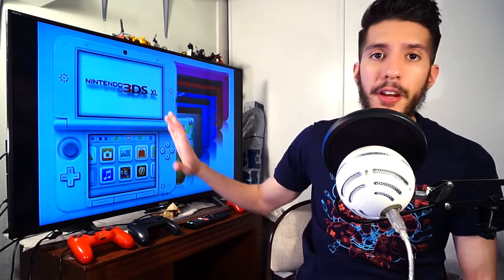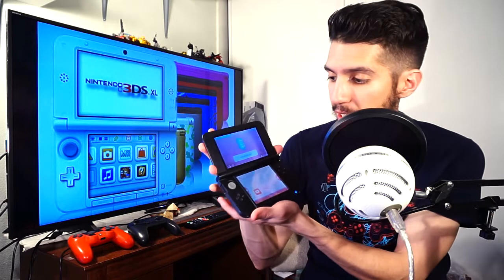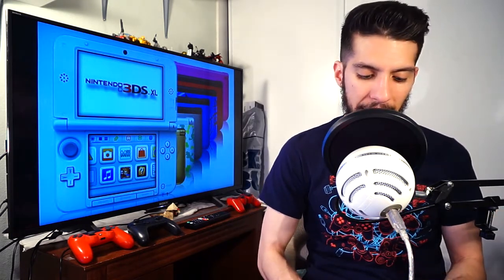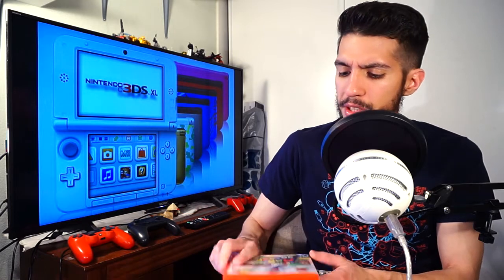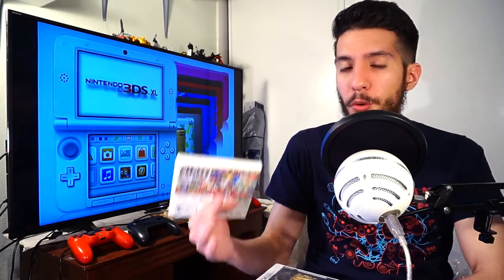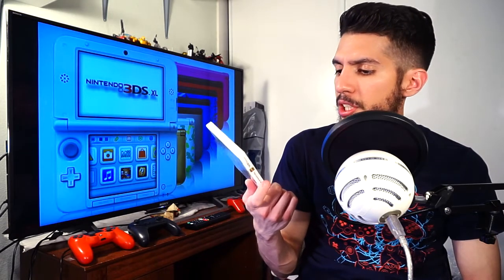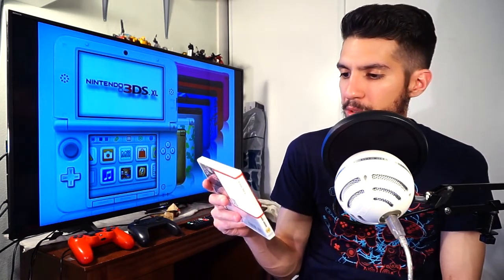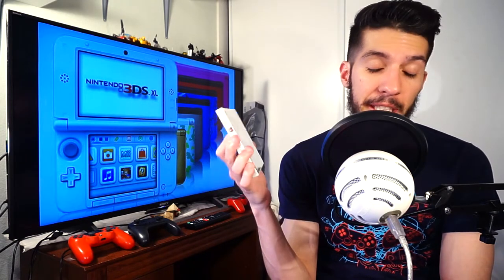MY NINTENDO 3DS COLLECTION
Before we move on to the Nintendo Switch for good, lets pay some respects to Nintendo's last greatest handheld.